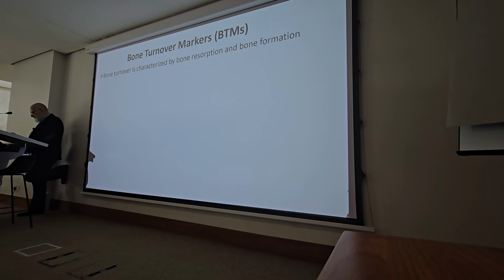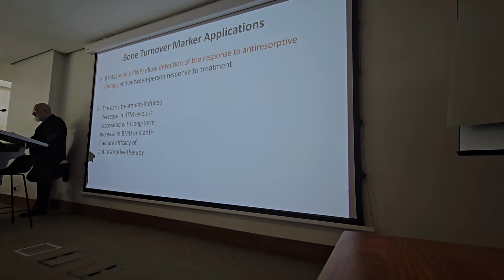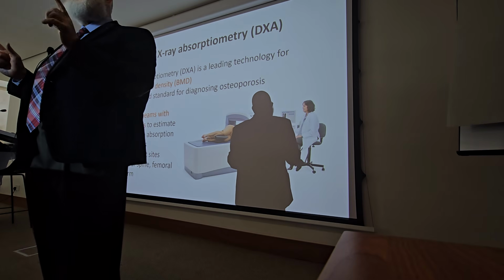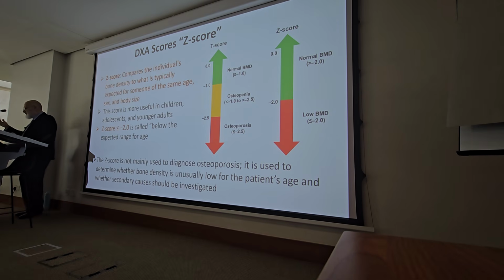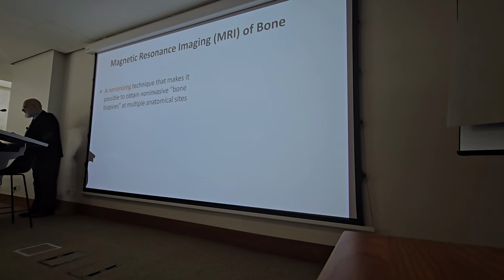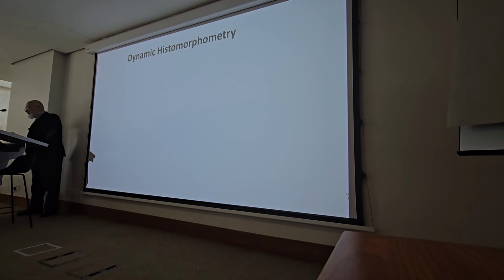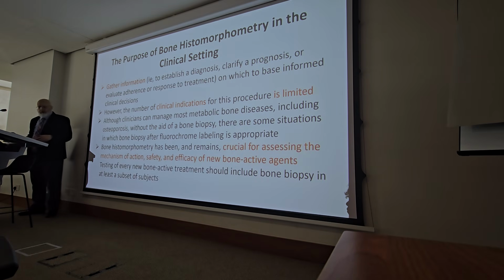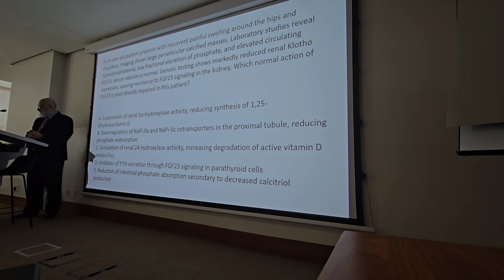C3) Investigation of Metabolic Bone Diseases - Dr. Khalid